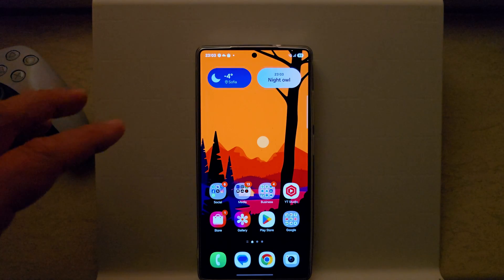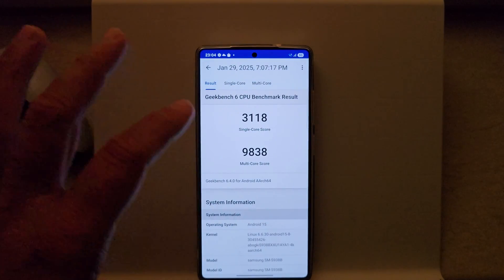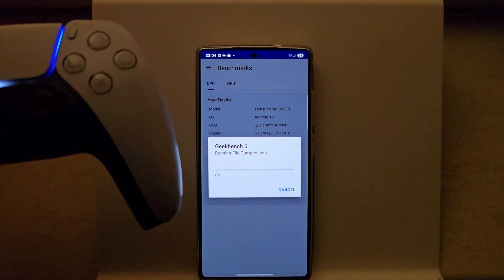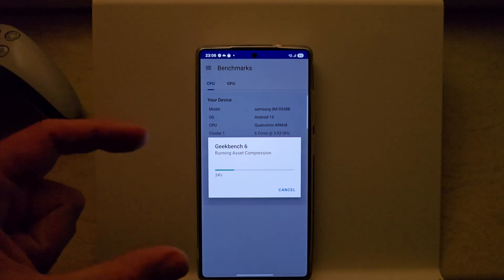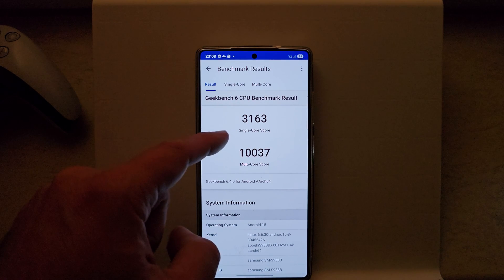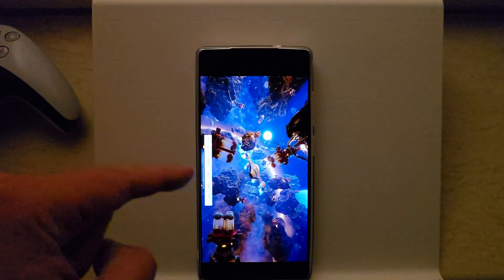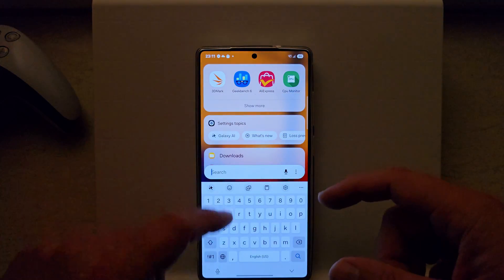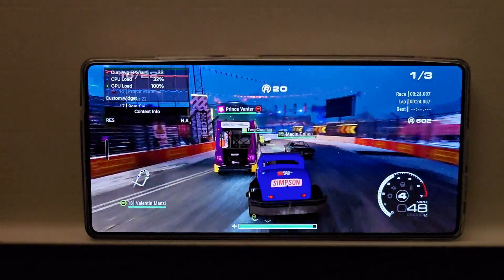Samsung Galaxy S25 Ultra on -4°C ICE: GeekBench, 3dMark & Grid Legends Deluxe (Outdoor Test)